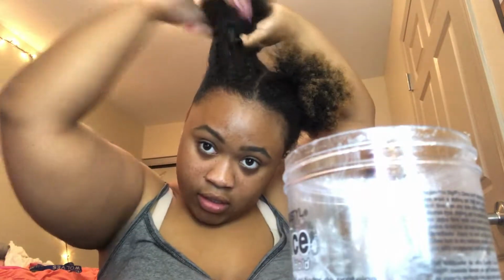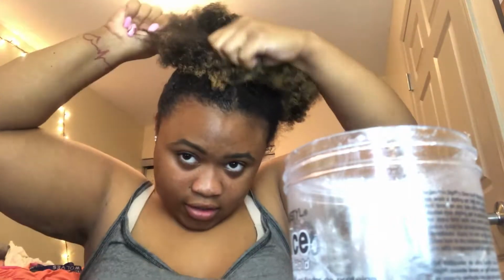HOW I GET MY FLUFFY BUNS//medium/short length hair